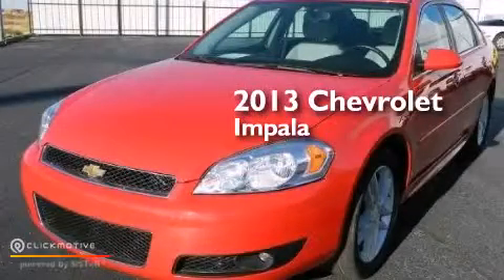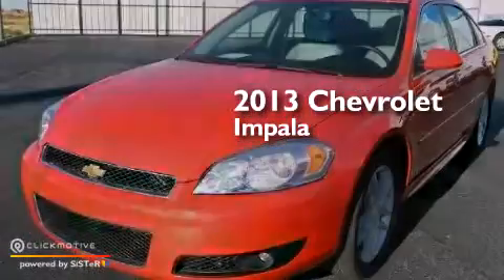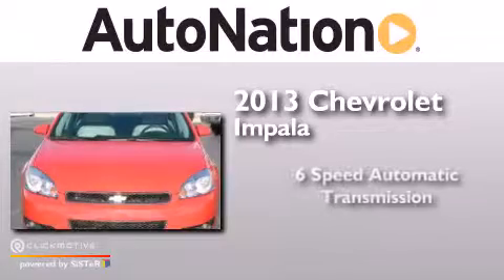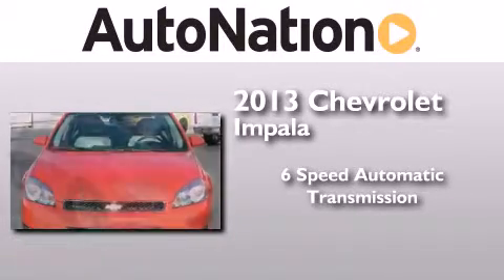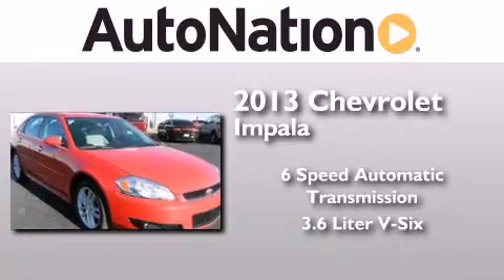Preowned 2013 Chevrolet Impala Amarillo TX 79106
We have been honored to serve the Amarillo TX area , we promise that your experience at our dealership will exceed your expectations ! Year : 2013 Make : Chevrolet Model : Impala Engine : Gas V6 3.6L/217 Trans . : Automatic Exterior : Red Miles : 25,896 Interior : TAN Westgate Chevrolet 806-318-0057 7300 I-40 West Amarillo , TX 79106